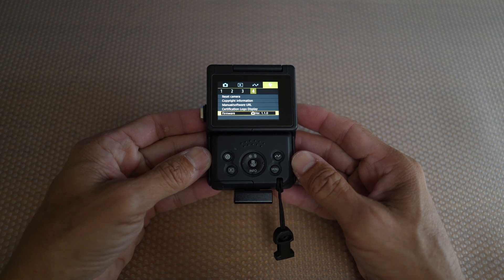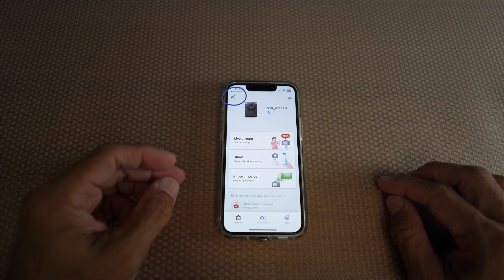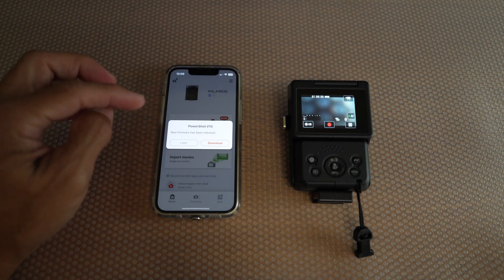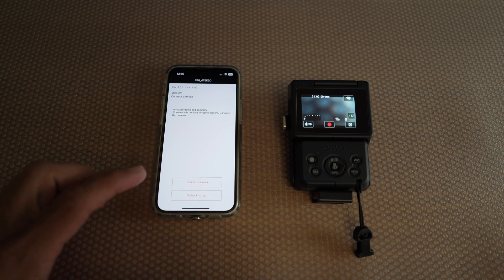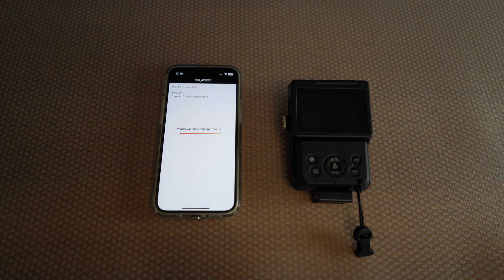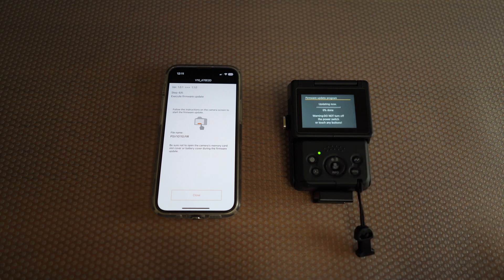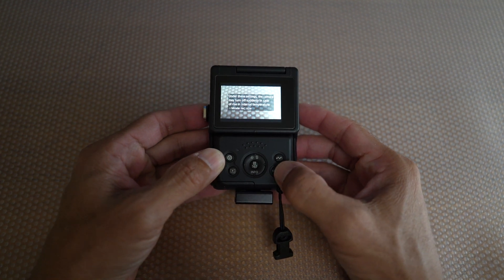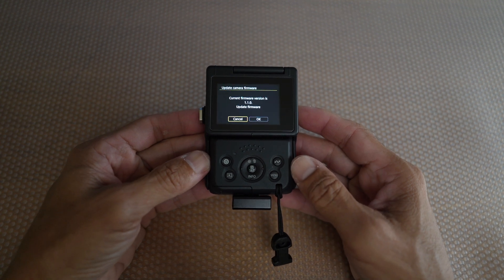Canon PowerShot V10 Firmware Update Version 1.1.0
"Firmware Notice: PowerShot V10: Firmware Version 1.1.0
Firmware Version 1.1.0 incorporates the following fixes and enhancements:

Fixes the left/right behavior of the cross keys when flipping the monitor
A function that enables simple video editing during video playback has been added.
Adds Twitch as a livestreaming service available to the camera user*
Adds support for the Software Development Assistance Kit (EDSDK/CCAPI)
*Livestreaming on Twitch may be changed, suspended, or terminated without notice.
Please check the live streaming platform for the latest requirements of third parties.
Please note in advance that Canon does not assume any responsibility or liability for services provided or not provided by third parties.
*Twitch and the Twitch logo are trademarks or registered trademarks of Twitch Interactive, Inc.
*Limited to Twitch service areas.

Firmware Version 1.1.0 is for cameras with firmware up to Version 1.0.1 If the camera's firmware is already Version 1.1.0, it is not necessary to update the firmware."

How to firmware update Canon Powershot V10 wirelessly

Requirements:

* Canon Powershot V10 camera
* Wi-Fi connection
* Canon Camera Connect app (installed on your smartphone or tablet)

Instructions:

1. Make sure that your Canon Powershot V10 camera is connected to the same Wi-Fi network as your smartphone or tablet.
2. Launch the Canon Camera Connect app on your smartphone or tablet.
3. Tap the "Connect" button and select your Canon Powershot V10 camera from the list of available devices.
4. Once your camera is connected, tap the **Menu** button (three horizontal lines) in the top-left corner of the app.
5. Scroll down and tap "Settings".
6. Tap "Firmware update".
7. If a new firmware update is available, tap "Update".
8. Follow the on-screen instructions to complete the firmware update process.

Notes:

* Do not turn off your camera or close the Canon Camera Connect app during the firmware update process.
* The firmware update process may take a few minutes to complete.
* Once the firmware update is complete, your camera will restart automatically.